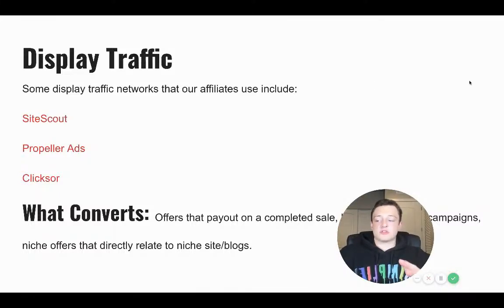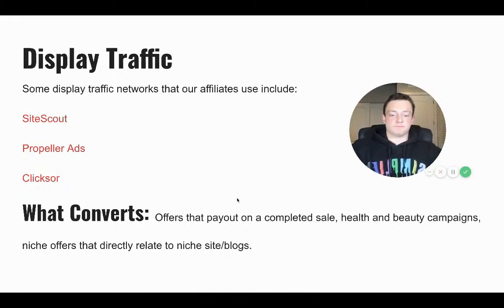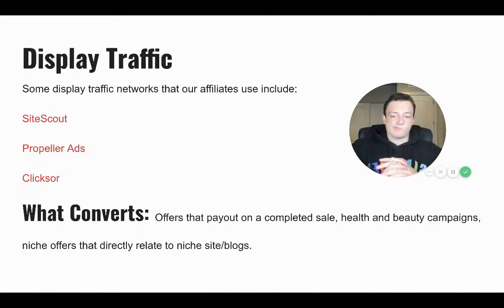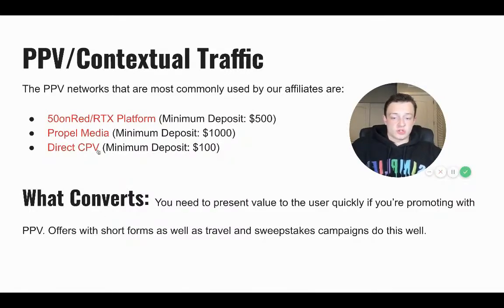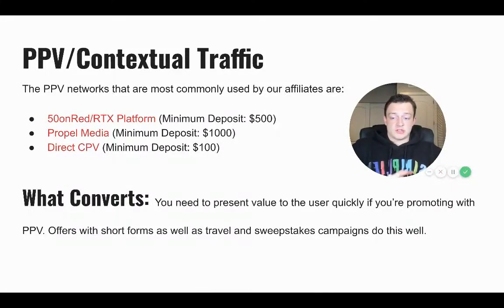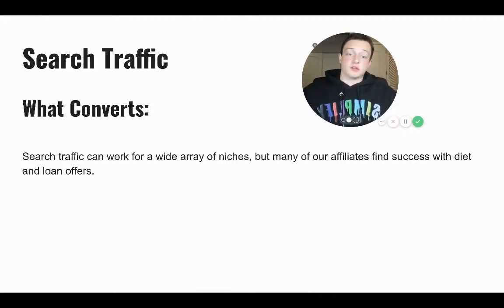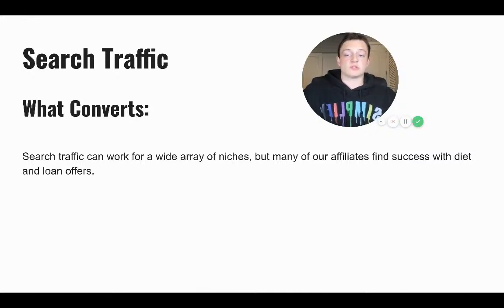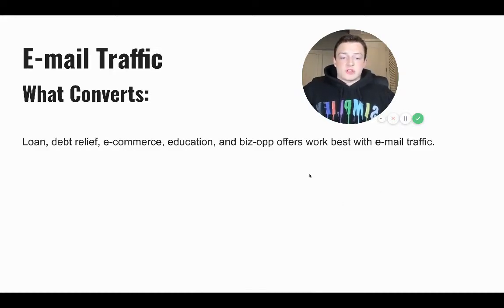Best Traffic Methods For Affiliate Marketing And What Converts On Each Traffic Source For Affiliate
Best Display Traffic sites for affiliate marketing
- SiteScout
- Propeller Ads
- Clicksor